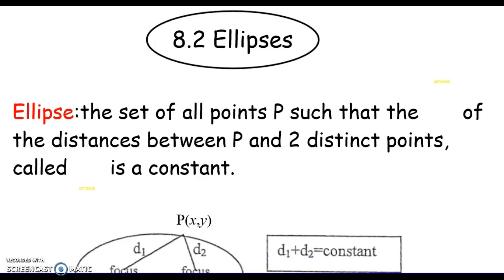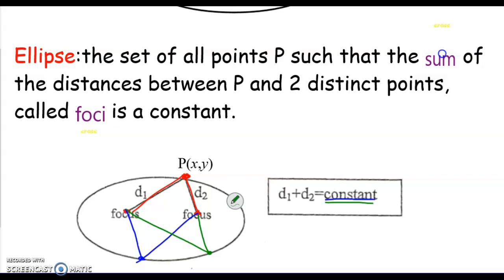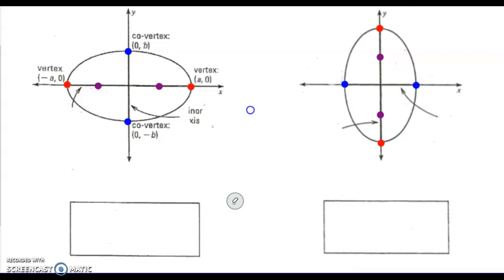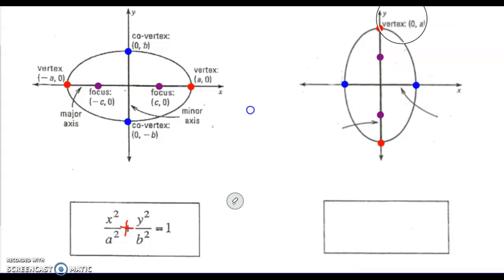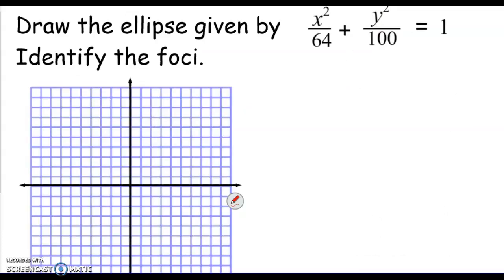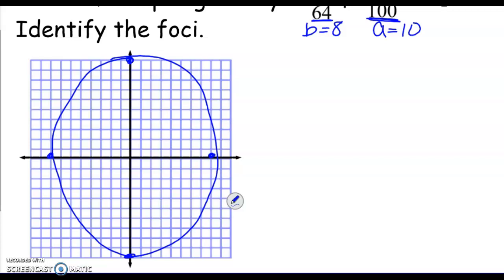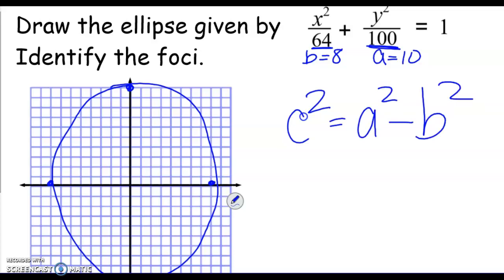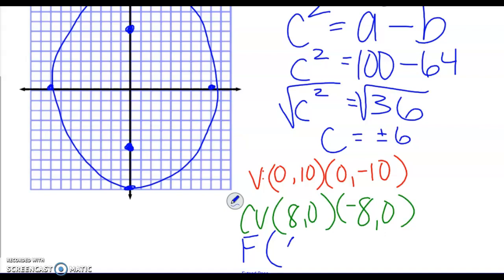Intro to Ellipses Vocabulary